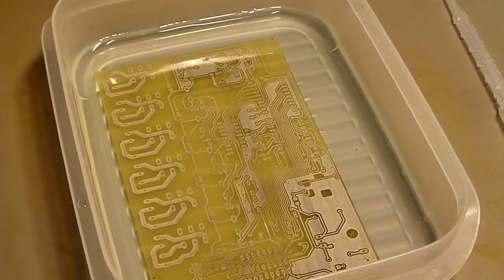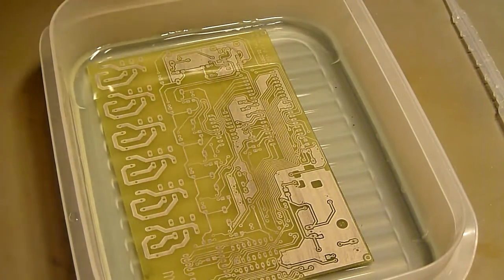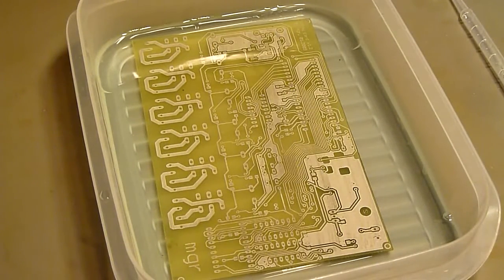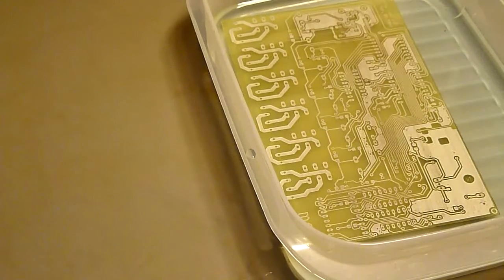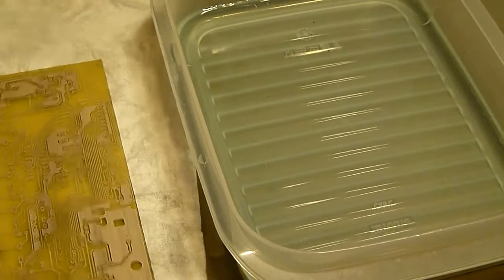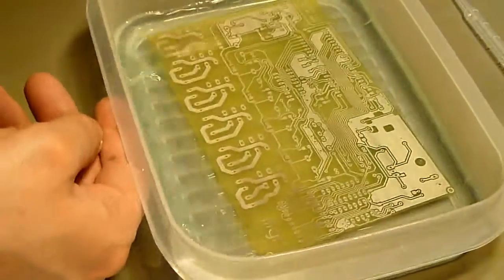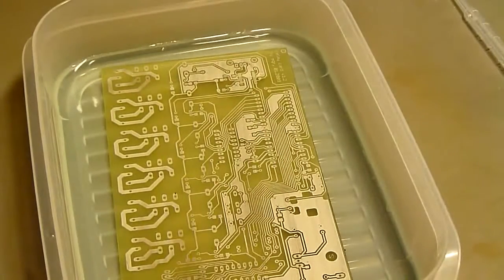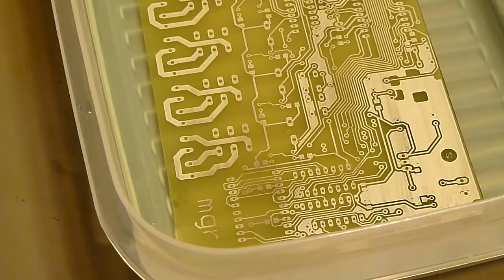Silver coating a PCB, part 2 of 2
Shows the result of the silver coating while still in the bath. The resulting silver finish is more fragile than the one I had with tin, so it needs to be treated gently.